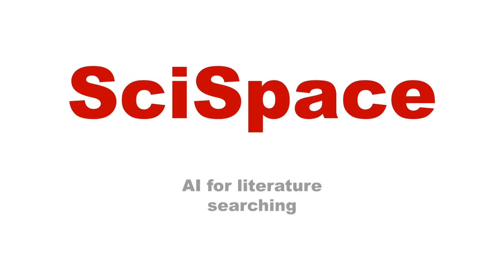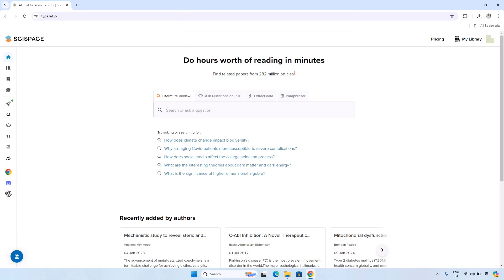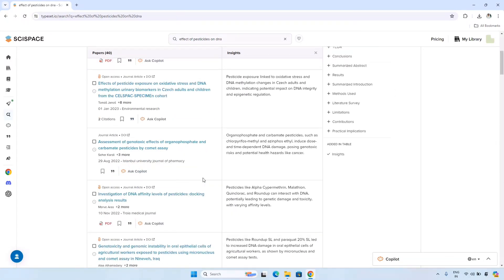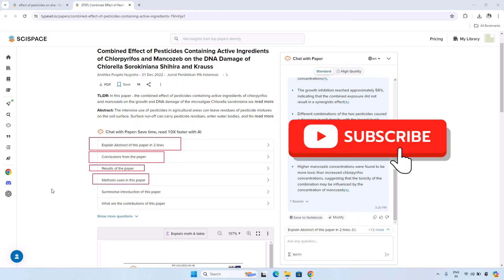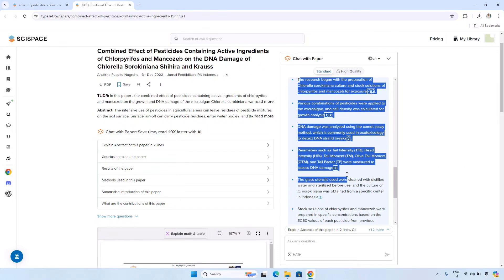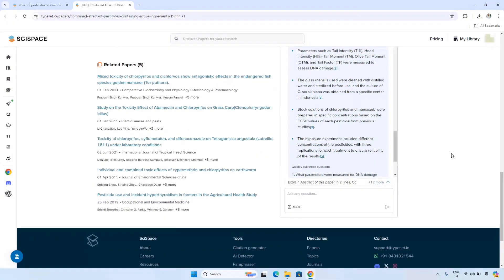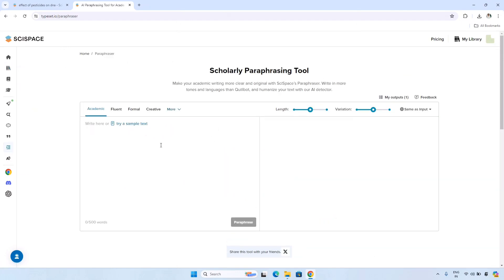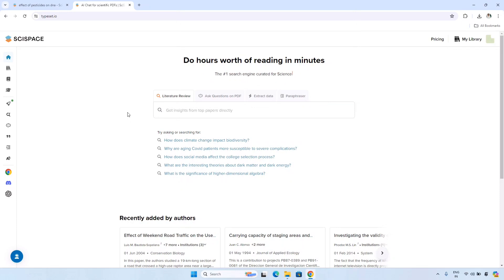Scispace AI - An ai tool for literature searching | Artificial intelligence tool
In this video you will learn about Scispace AI which is an artificial intelligence tool for searching review of literature which makes searching very easy.